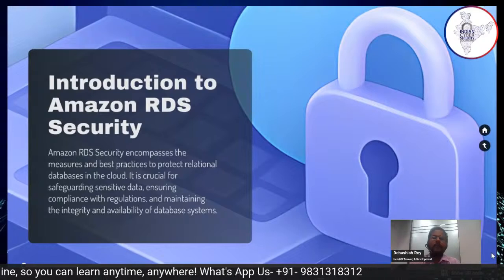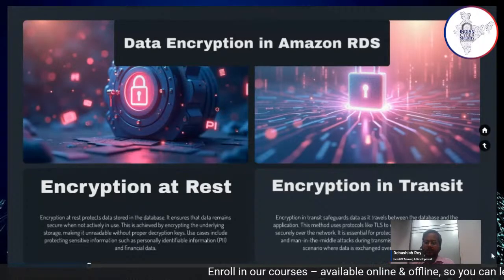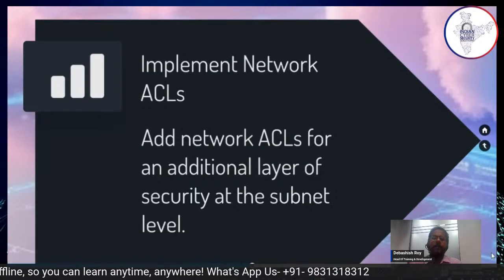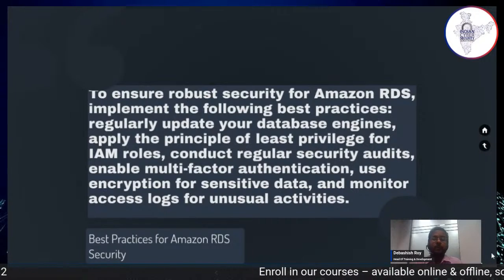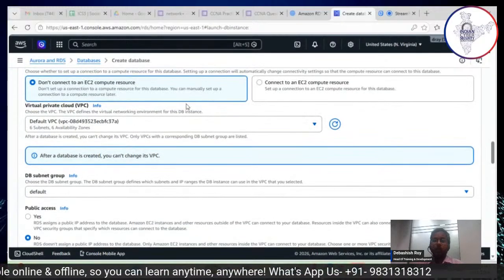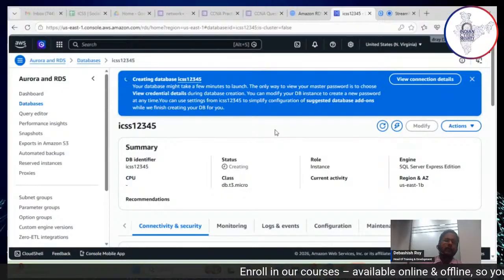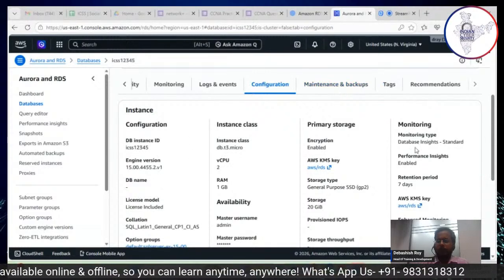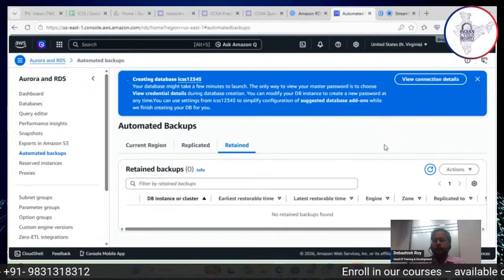Live Webinar: Amazon RDS Security – Strengthen Your Cloud Database Defense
In today’s cloud-driven world, securing databases is essential for protecting sensitive data and maintaining a strong cybersecurity posture. This webinar on Amazon RDS Security will help you understand how to defend cloud databases against threats, misconfigurations, and unauthorized access.

Powered by Amazon Web Services, Amazon RDS is a widely used managed database service—but ensuring proper security is key.

🔐 Explore key concepts like cloud database security, AWS security best practices, RDS encryption, IAM, network security, and data protection strategies.

💡 Ideal for students, cloud enthusiasts, and cybersecurity professionals looking to build practical skills in securing AWS environments.